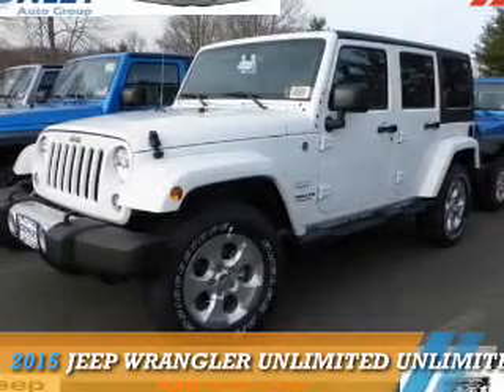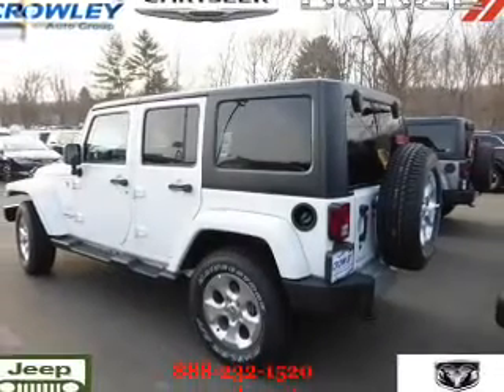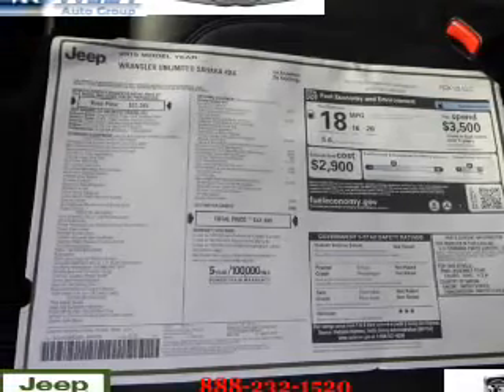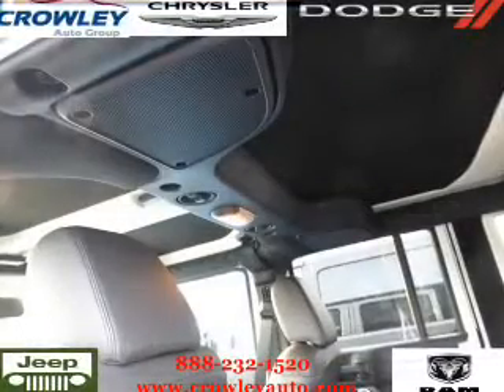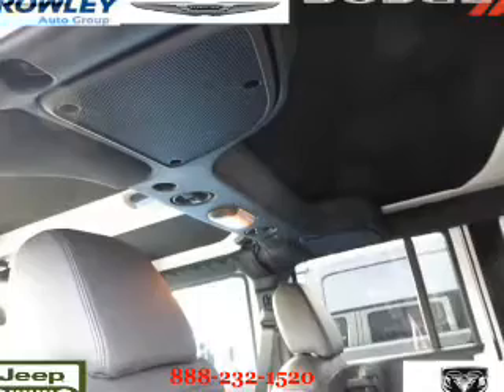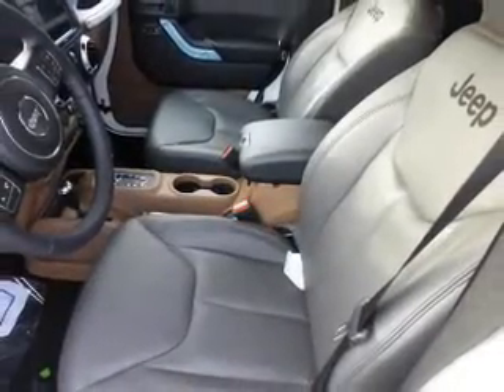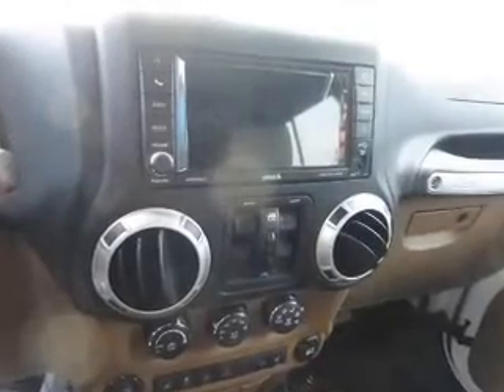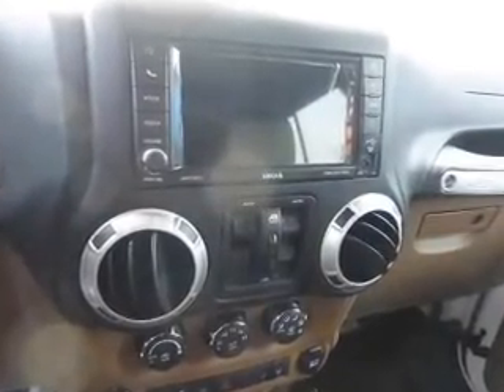2015 Jeep Wrangler Unlimited Z15C1221 - Bristol CT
Year: 2015
Make: Jeep
Model: Wrangler Unlimited
Trim: Unlimited Sahara
Engine: 3.6 liter 6 cylinder 4WD
Transmission: Not Specified
Color: White
Mileage: 9
Address:
VIN:1C4HJWEG6FL646756